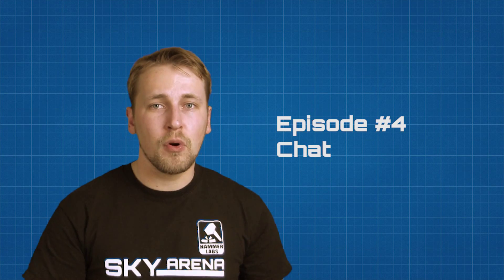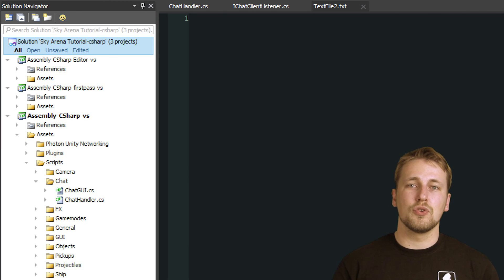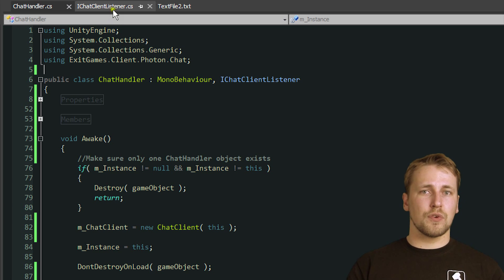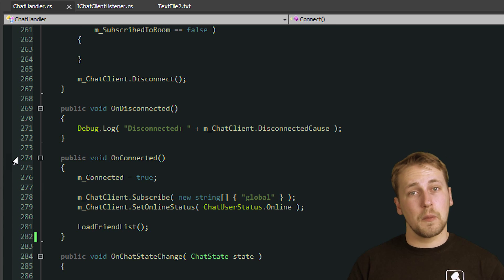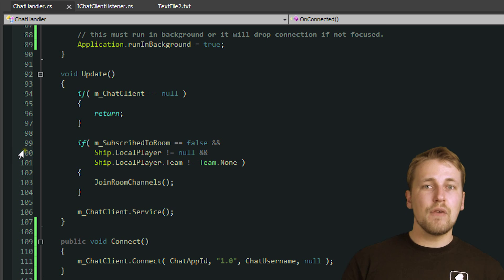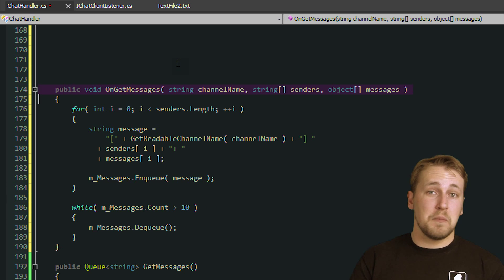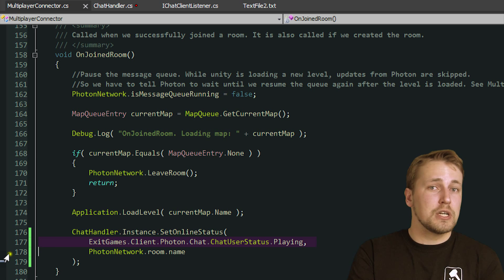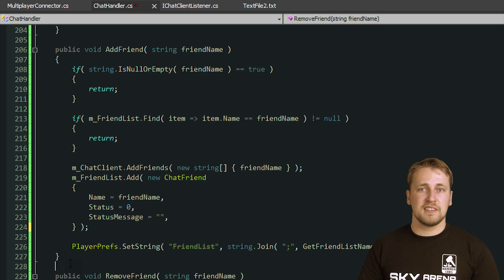Chat - Part 2 Lesson 4 Photon Unity Tutorial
The Sky Arena Photon Tutorial series aims to teach you how to use the Photon Realtime networking engine in combination with Unity by creating a real world example game.

This episode explains how to implement different types of matchmaking to replace a room browser alltogether.

If you want to support this tutorial series, you can purchase the source code for this project in the Unity Asset Store

We also would love to get feedback. Leave any suggestions in the comments or join our discussion on the unity forums:

Host - Oliver Eberlei
Producer - Christof Wegmann
Technical Support - Tobias Schweers